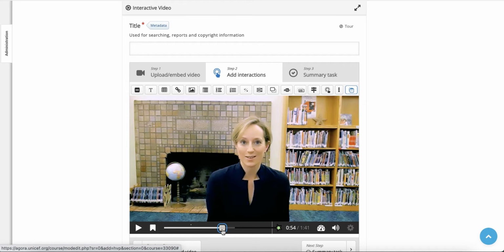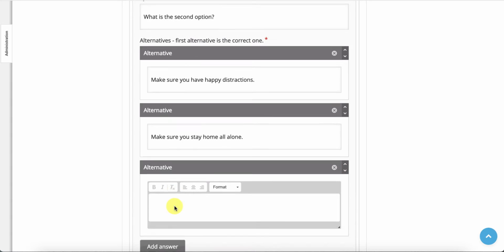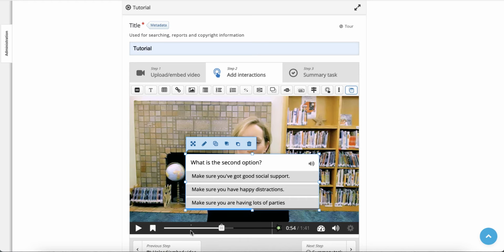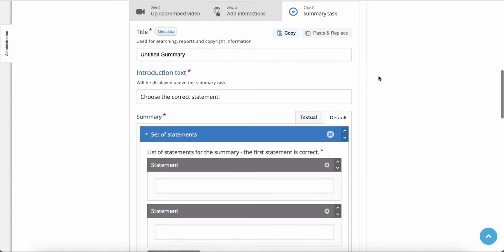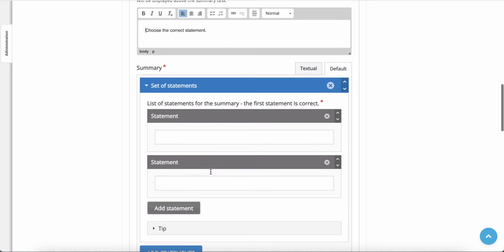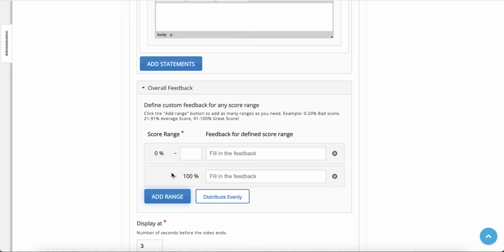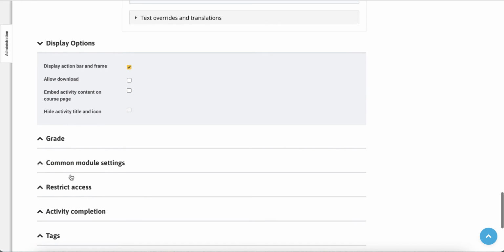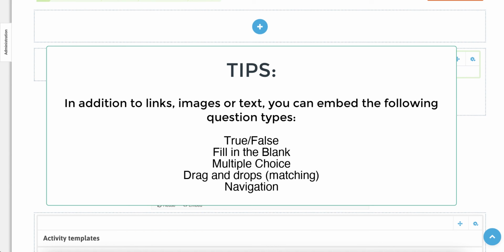H5P interactive video 3rd part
How to use H5P to build an interactive video